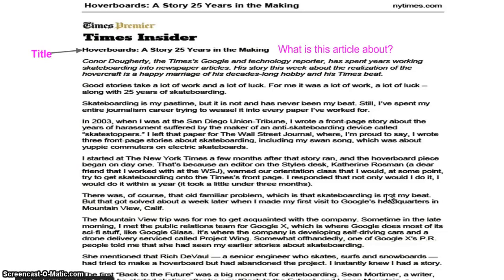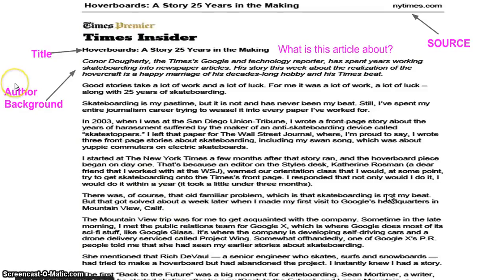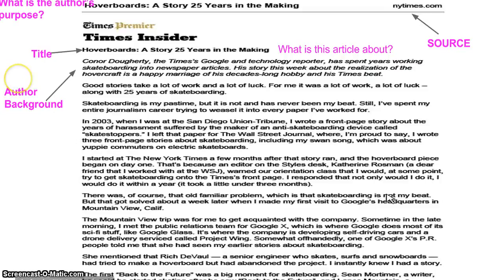Text Features and Hoverboards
This is an overview of some text features and setting a purpose for reading.